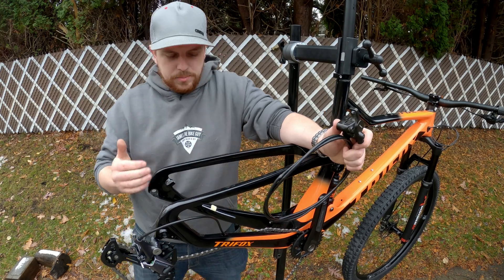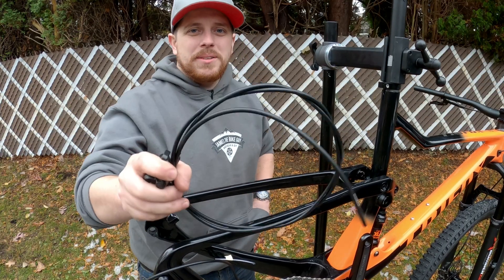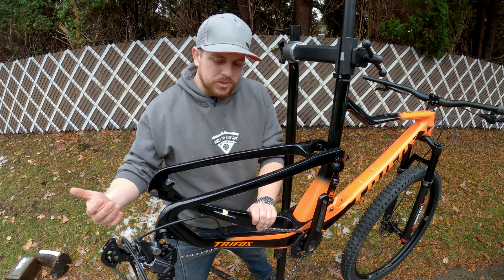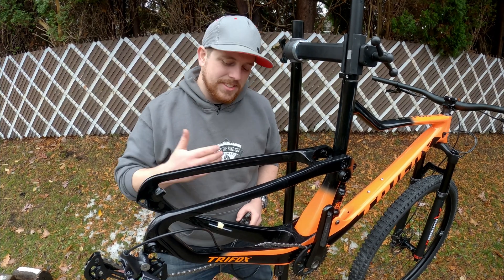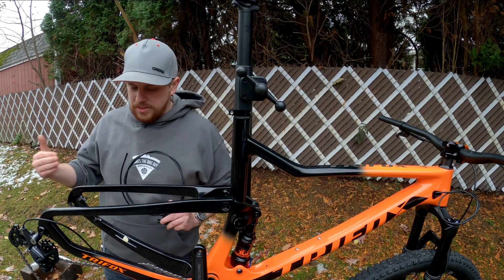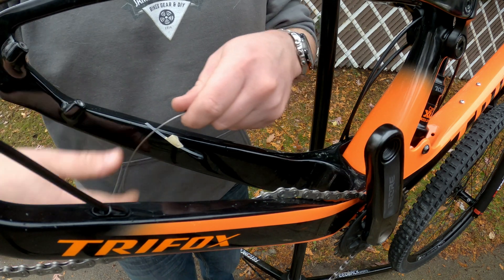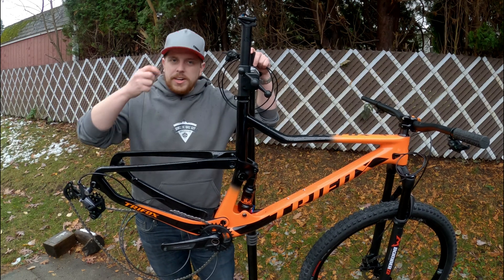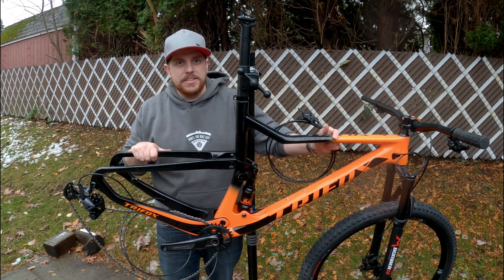Easy Trick for Internal Routing Hydraulic Brake Hose using a Shift Cable and Ferrule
So many people struggle with internal routing. Worse off than running internal shift cables is hydraulic disc brake hose. Well not really. Take a watch of how easy it is using a shift cable and ferrule to help guide the hydro line right through the inside of the frame

The Gear I use:
Accurate Escali Scale
Canon EOS M6 Camera
Lavalier Microphone
Camera Tripod
GoPro Hero 8 Black
Google Pixel 4
Lav Mic for Gopro/Phone
Cell Phone Gimbal (Bikes Shots)